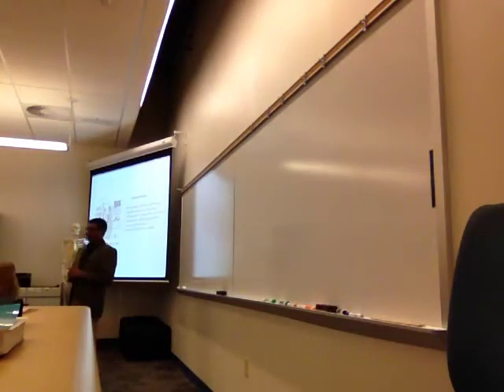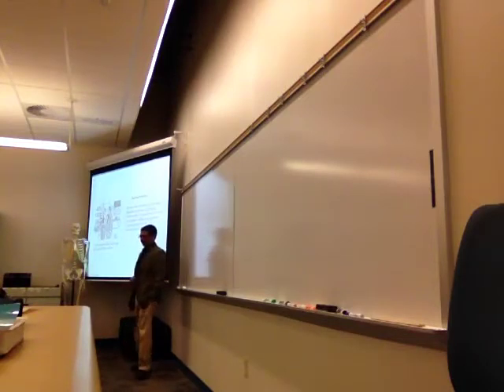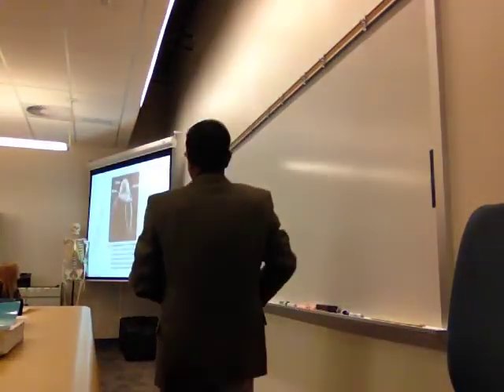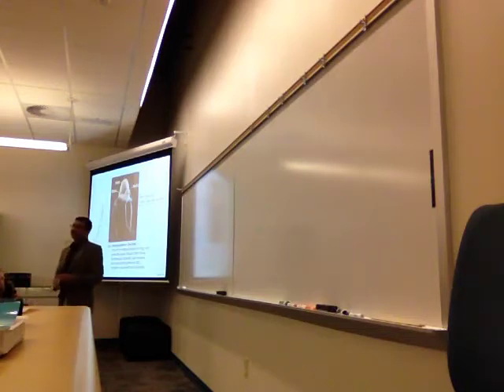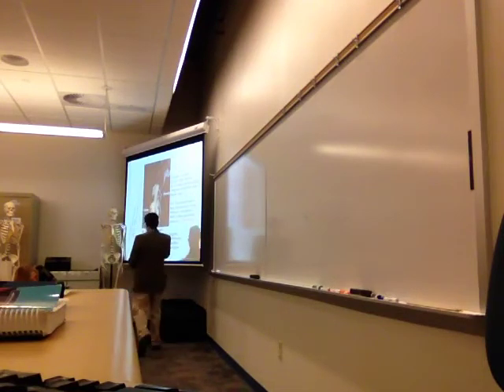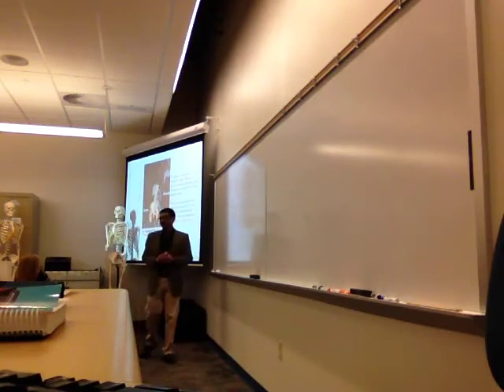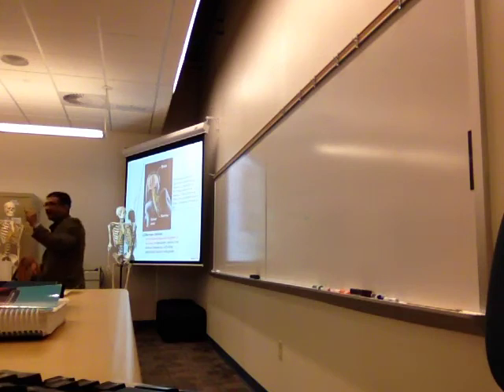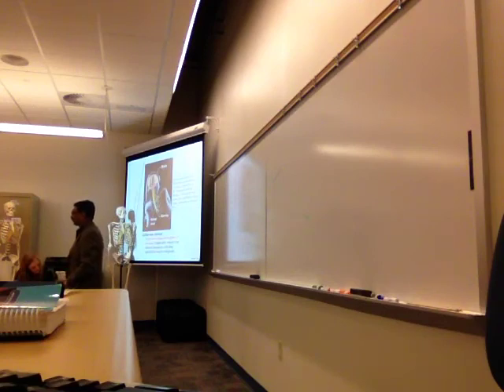Humn body orien 1